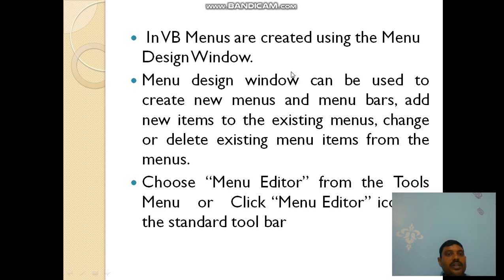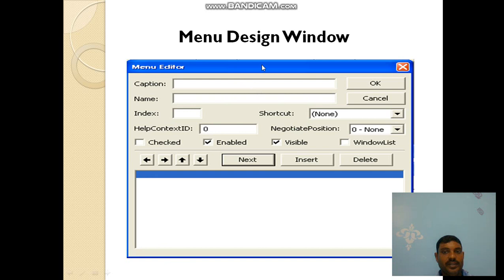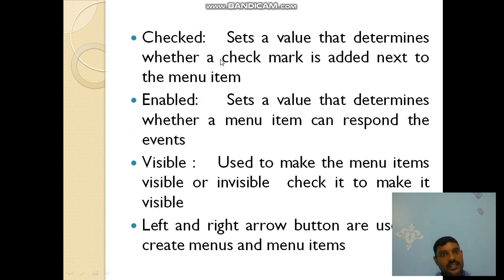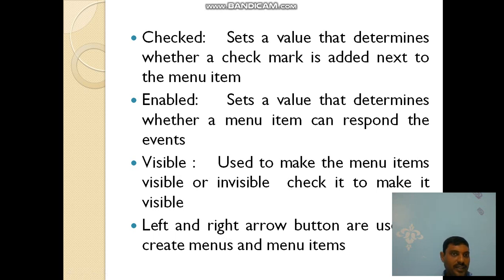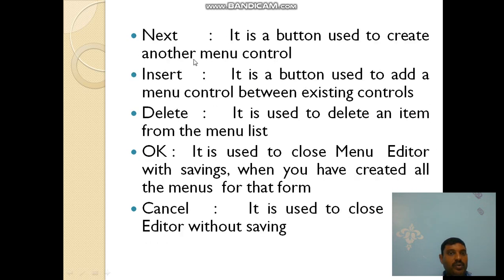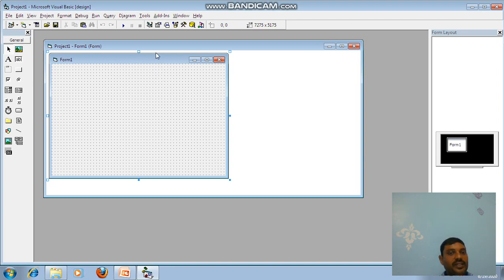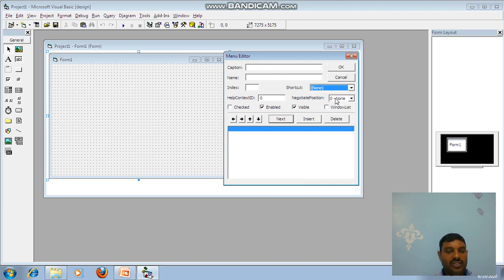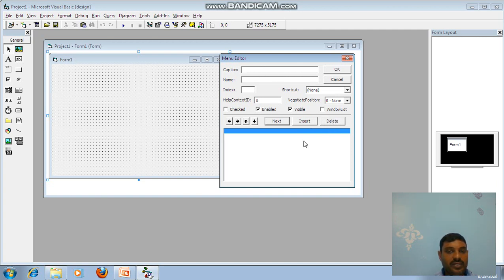18CCP 503 16